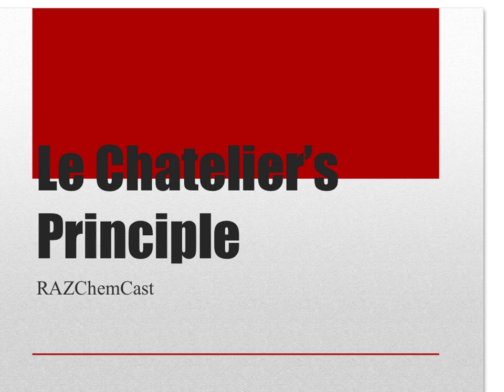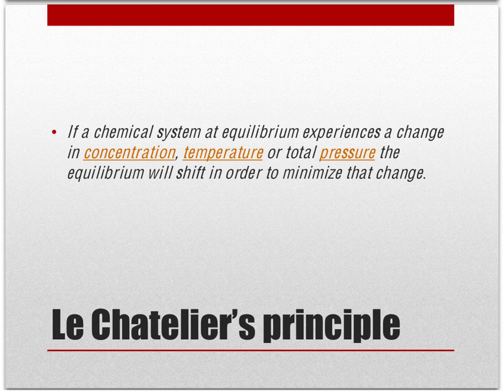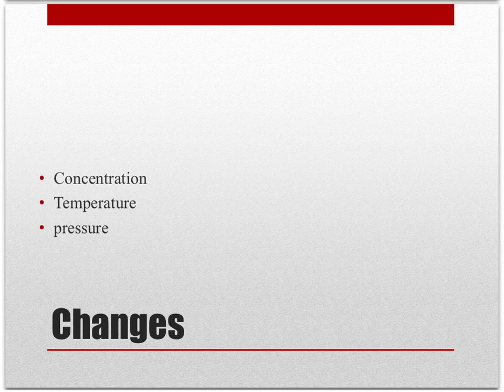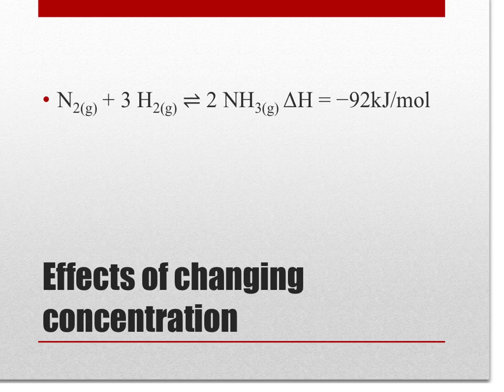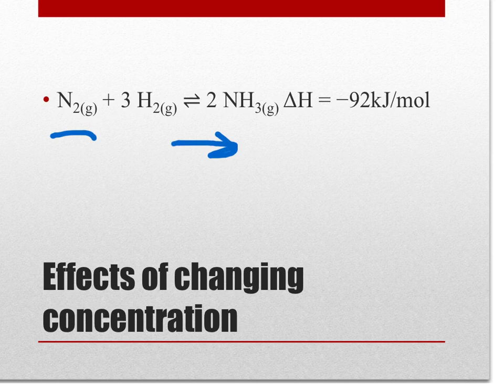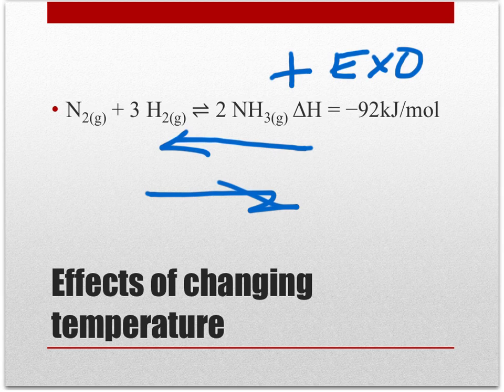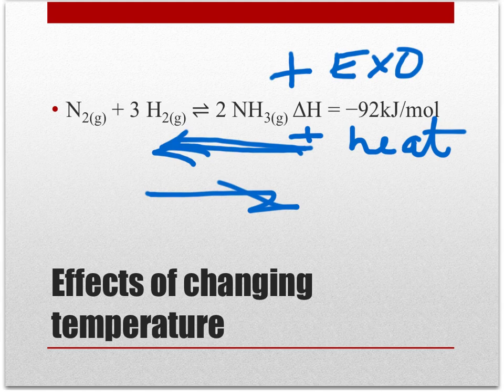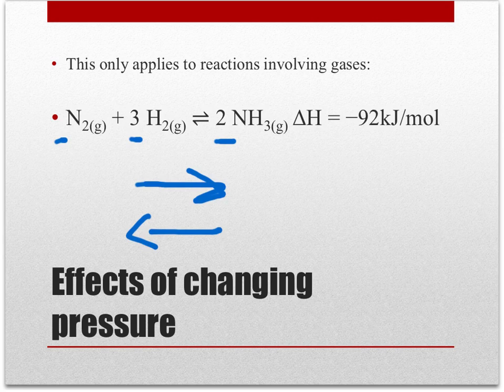12.4 Le Chatelier's Principle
16.7 Equilibrium Le Chatelier